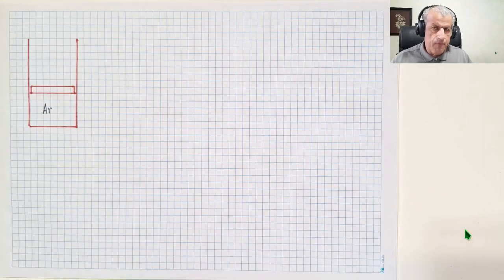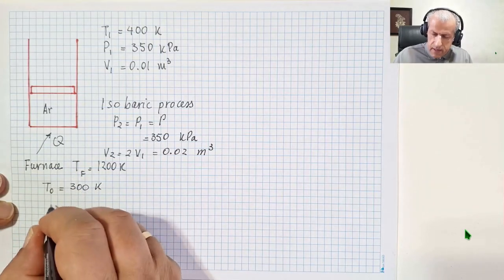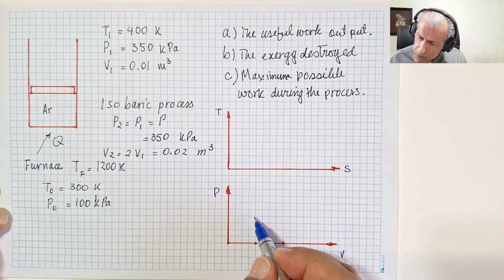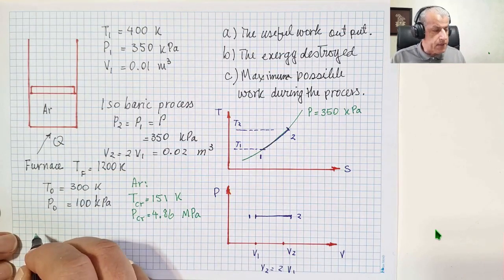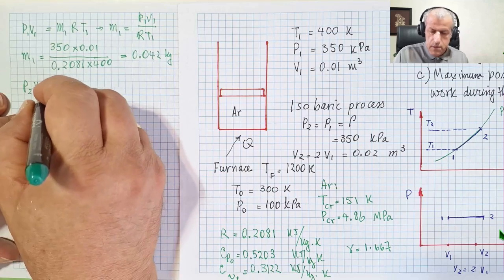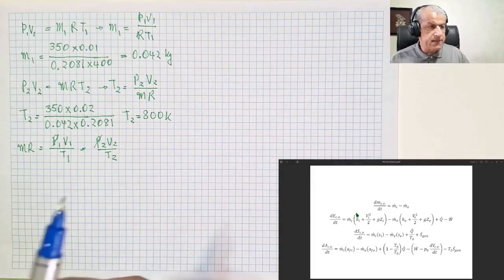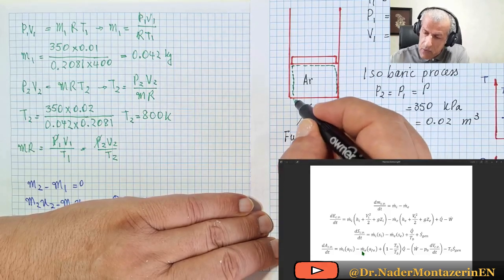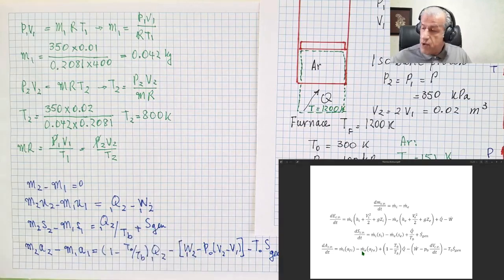Thermodynamics with Dr.Montazerin (3039)-Availability Change for Argon in a Cylinder Piston Device 1